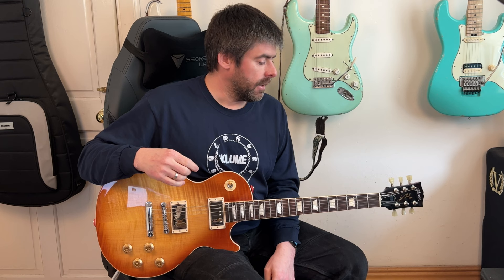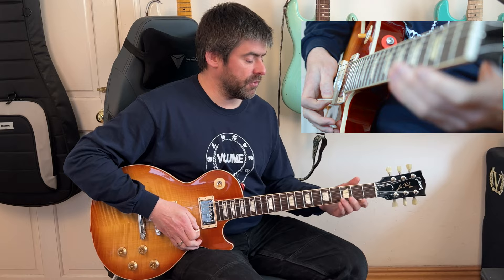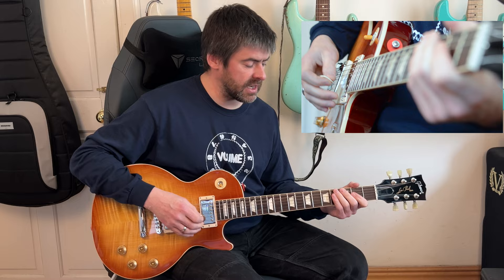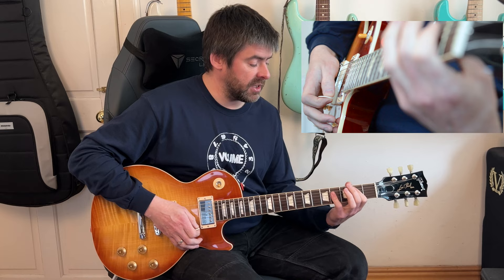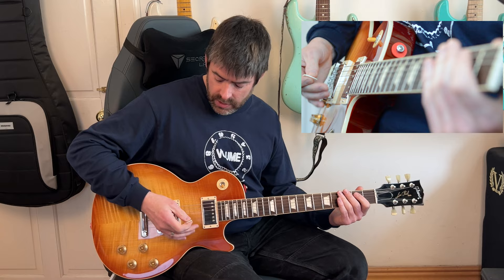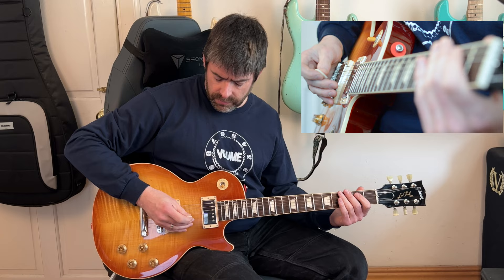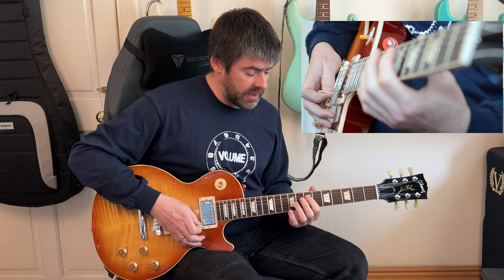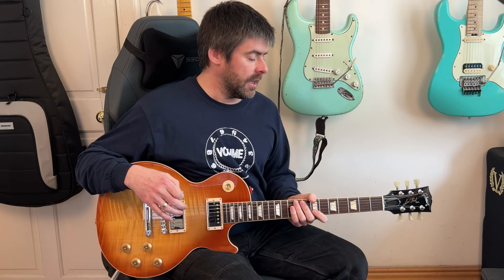DIO - Straight Through the Heart - How to REALLY Play The Riff ! (w/TAB) - MasterThatRiff! #160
In this MasterThatRiff Lesson we look at how to play Straight Through the Heart by Dio from the classic Holy Diver album.

I was listening to some Dio earlier this week and thought it would be great to look at how to play one of my favourite Vivian Campbell Dio era riffs. What I love about this riff is its really heavy vibe which mostly comes from Vivian C's use of inverted power chords ala Blackmore and of course that little cheeky pinched harmonic bend with the palm muted descending run.

Have fun!

Playthrough 00:00
Intro/Tuning 00:24
Lesson 00:42
Outro 06:35

Recorded with Gibson Les Paul Standard 60s into Line 6 HELIX strummed with my trusty pick.

PLAYERS
Mike Fingerman
Ttimothy Dietzman
Edu Ardanaz
Mel Saliere
Steve Clark
RICHARD GONZALES
Jim Kendrick
Erik Carpenter
mark Craig
Jimi Lee
Richard Gonzales
Tim Walker
Adrian
Stephen Beatty
bellestad
BartS
Dieter Dorau
Charly M
Jason Gosine
Tobin Hobbs
Stephen Lafferty
Ben
D. Nacini
Julien
Scotty Martin
Ed Barnes
Søren Griberg
Corey Hildebrandt
Thomas Marzinkowski
Clemens
Nicholas Kiefer

HEROES
Mike Walker
AAA Gerry Tanner
Joseph Javorscak
Michael Landick
César Neyra
tgbrowndog .
Donnie Campbell
Thom Marz
David Donaldson

LEGENDS
peTe
Kev Queen
Jason Shaffer
Brent Lyons
Joe Dock
Zeeb7v
Jeremy Malheim
Travis Graboyes
Brian Brown
Al Bird
Geremy Cope
Richard Wilson
Franck
Joey Hocking
Steven Todd
MichaelJ
Steve Ferguson
Randy Campbell